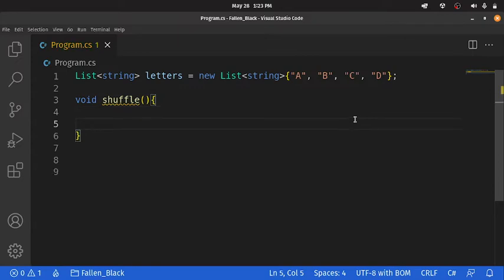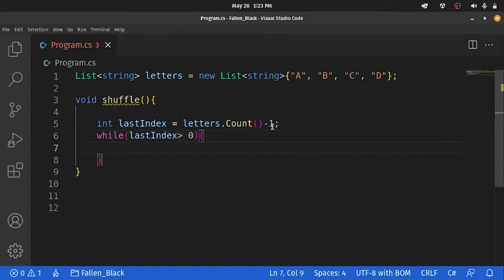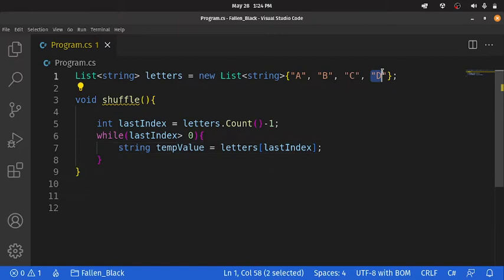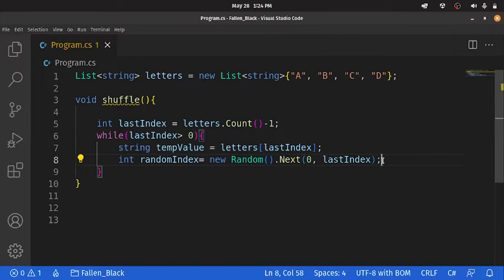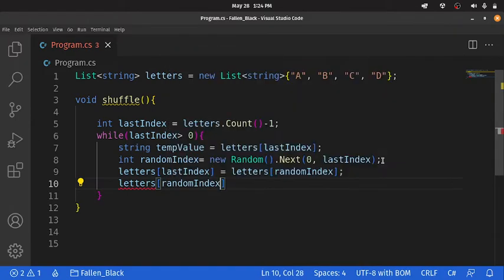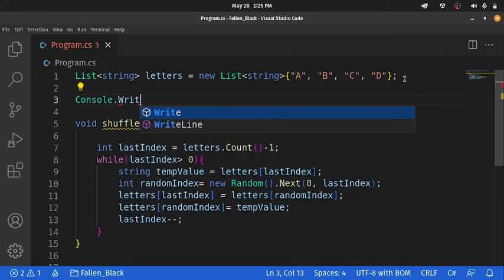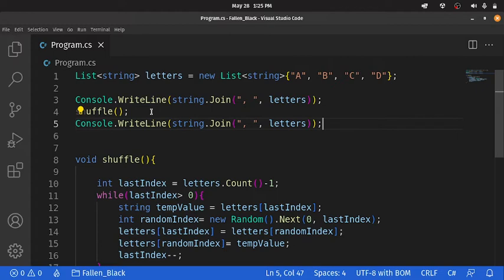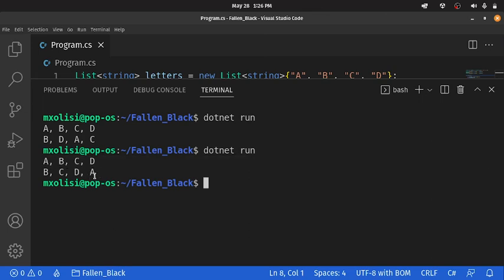How To Shuffle A List In C#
Hi! in this video I show you how you can create a shuffle method in c# and use it to  shuffle a list